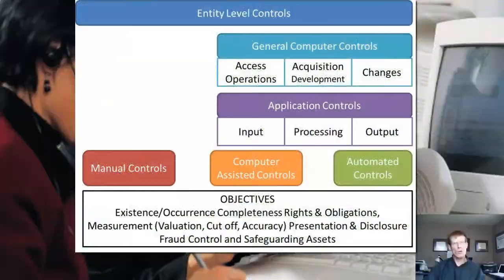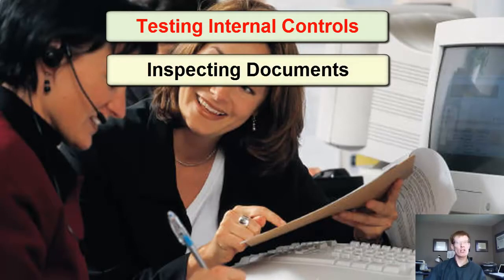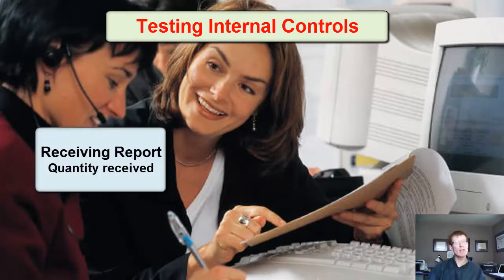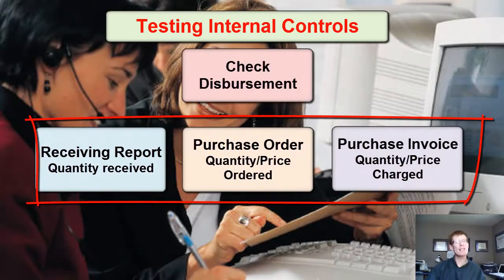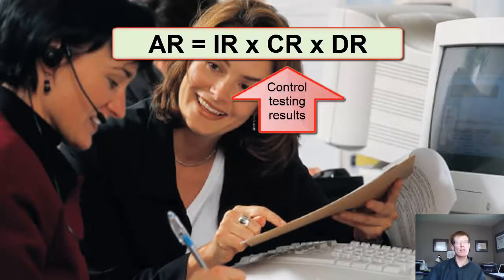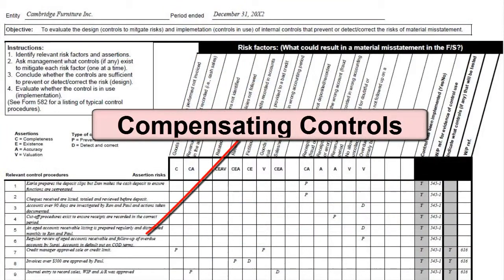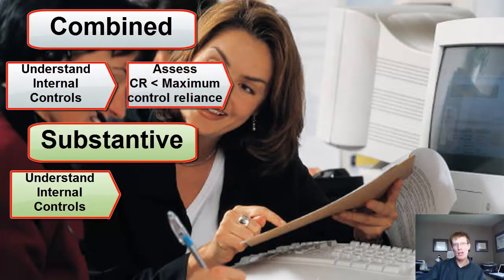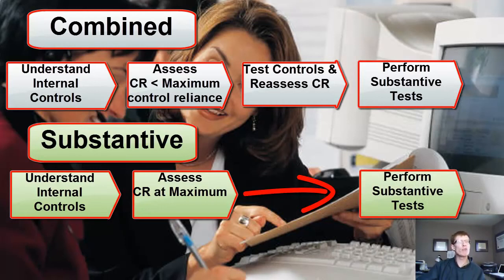Testing Internal Controls